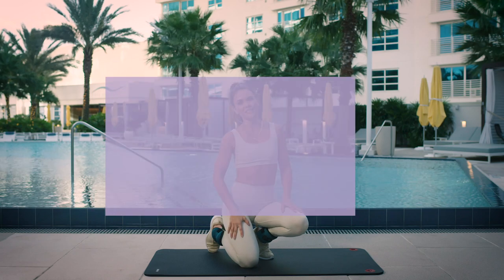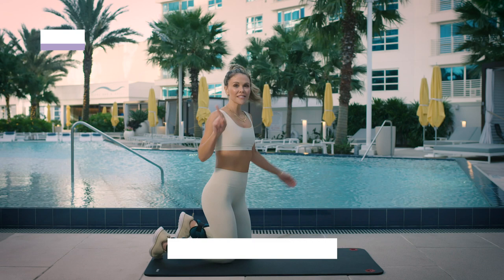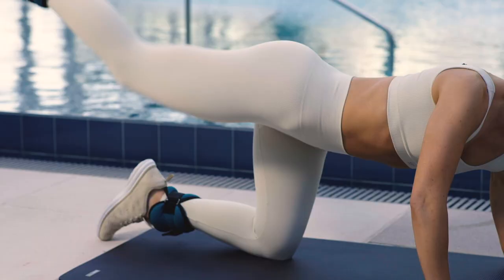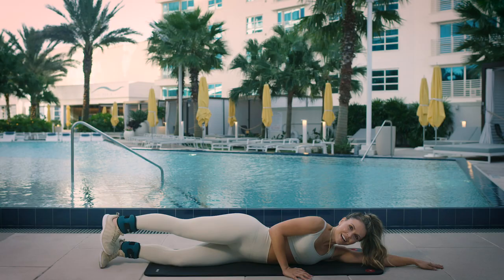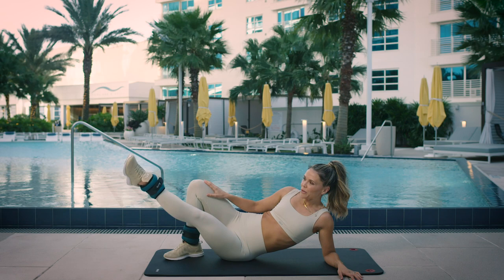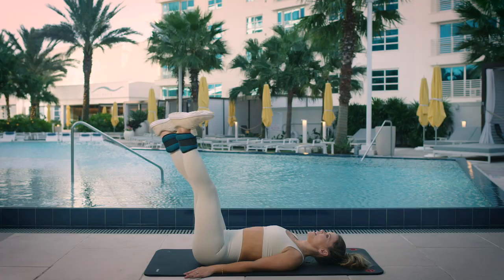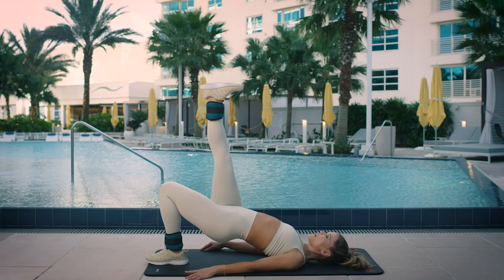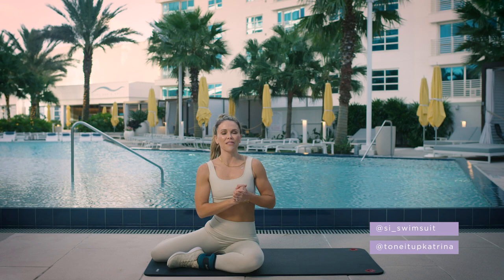Sweat With Swimsuit: Katrina Scott's Butt and Thigh Workout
Ever wonder what it takes to get fit for an SI Swimsuit shoot? Or how SI Swimsuit models train to stay in shape each day? What it's like to work out with a celebrity fitness trainer? We've got you covered. Grab your yoga mat and your favorite pair of leggings, and get ready to Sweat with Swimsuit! Tone your booty and thighs with Katrina Scott!

Follow SI Swim on social!